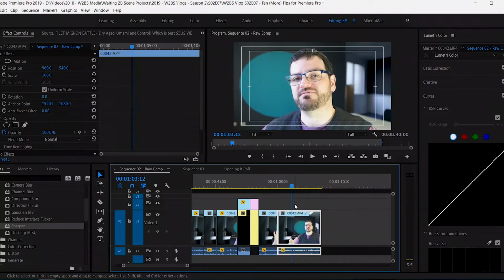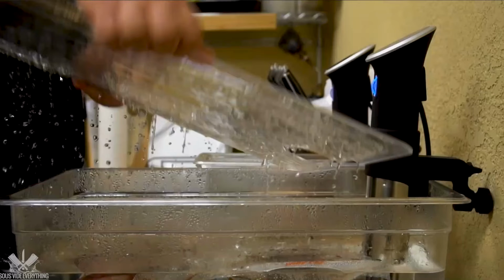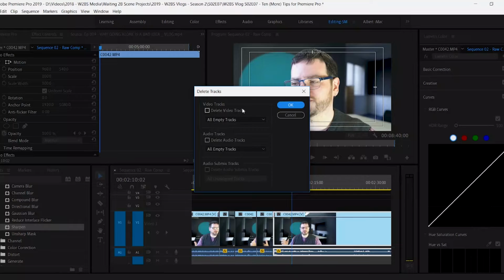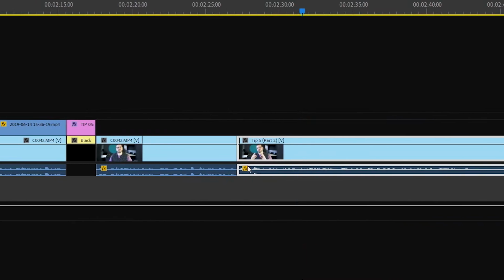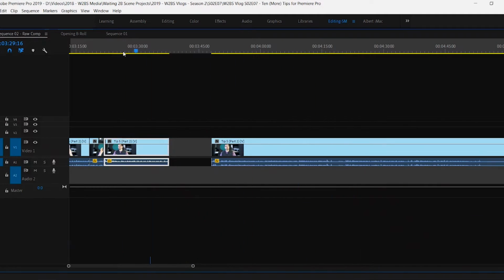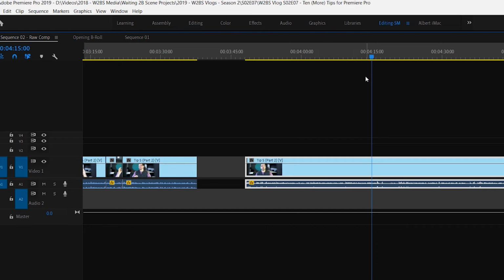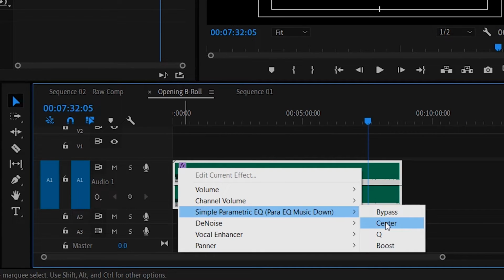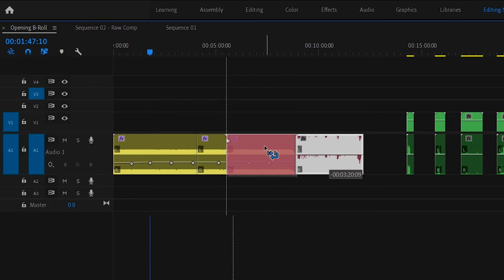TEN (More) TIPS for Using PREMIERE PRO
Today, I talk through ten more top tips of things you ought to have in your editing arsenal while using Premiere Pro!

Welcome to S02E07 from Waiting 2B Scene!

Want to become more proficient with Adobe Premiere Pro? It comes down to practice, and how to use the little tips and tricks that speed up your workflow.